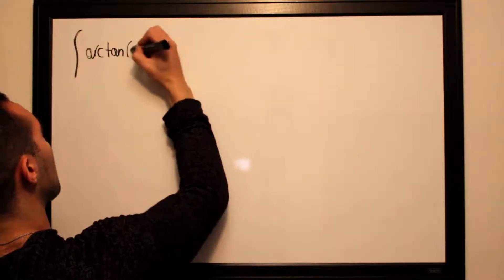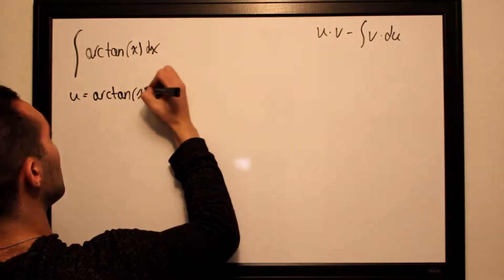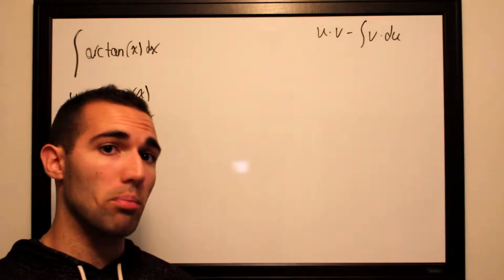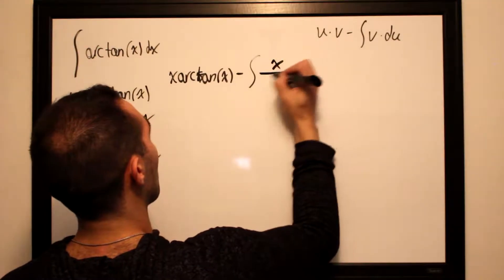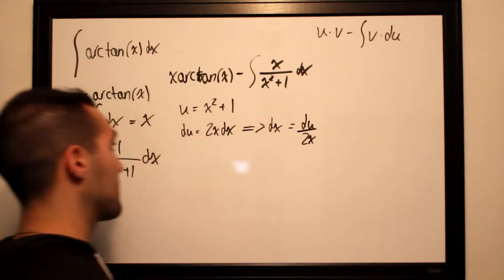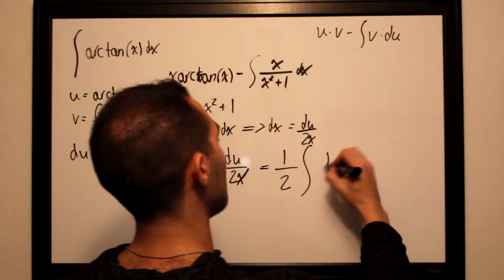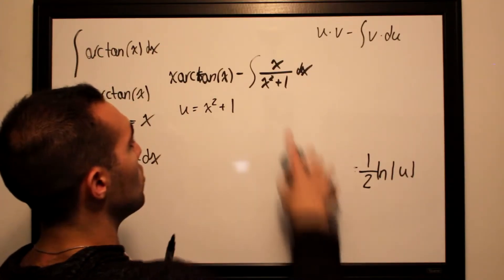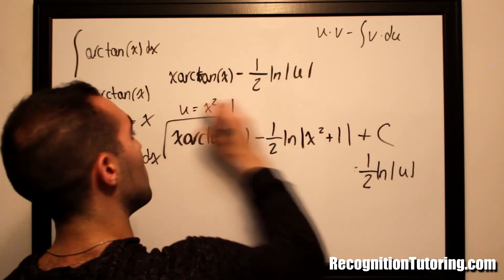Integral of Arctan x - Table of Integrals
A demonstration of the integral of arctanx using integration by parts.